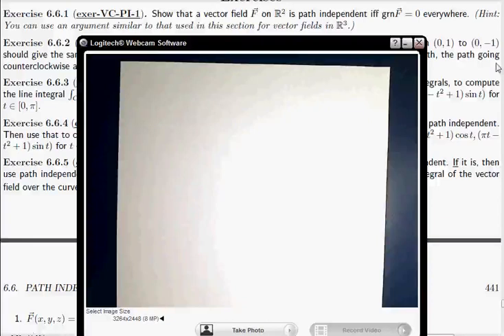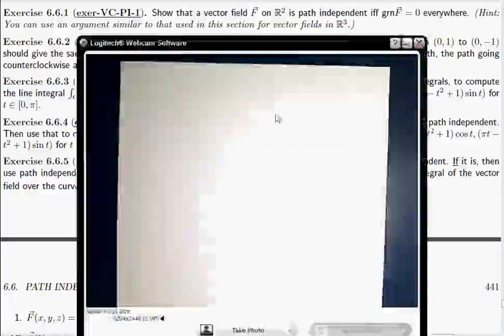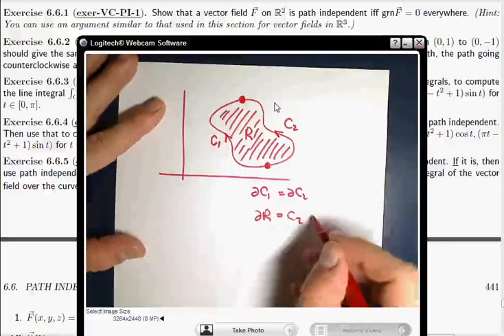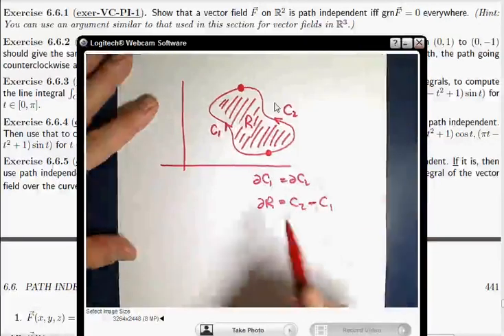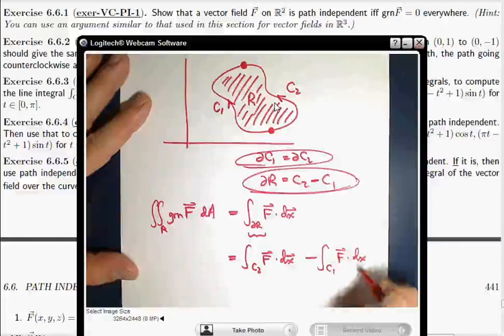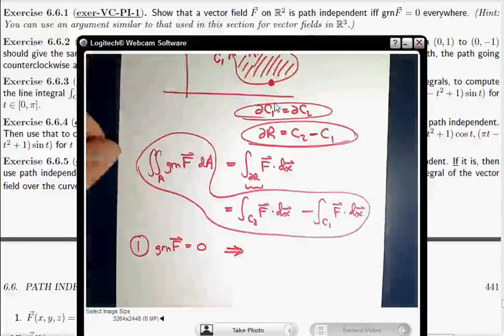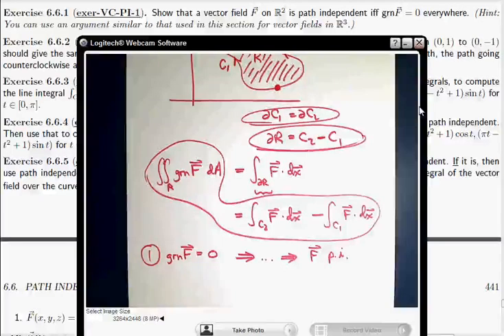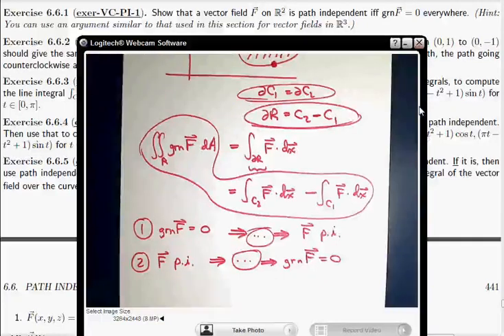Solution to Exercise VC PI 1